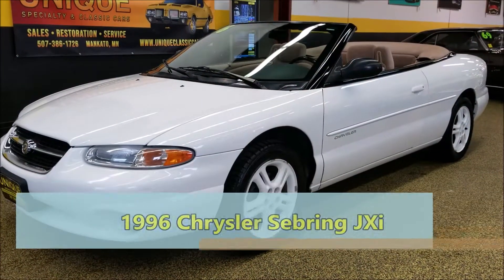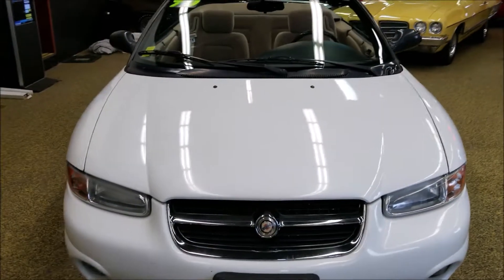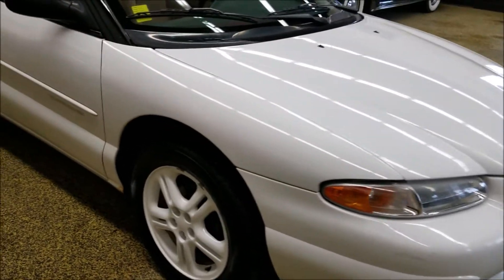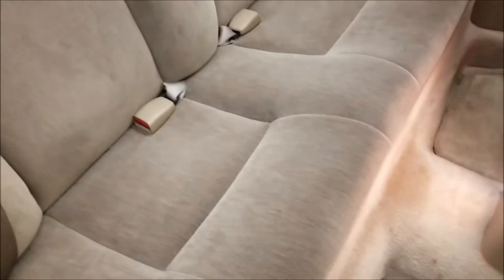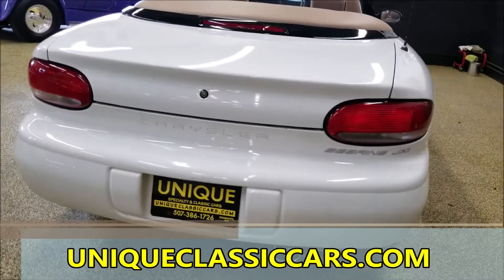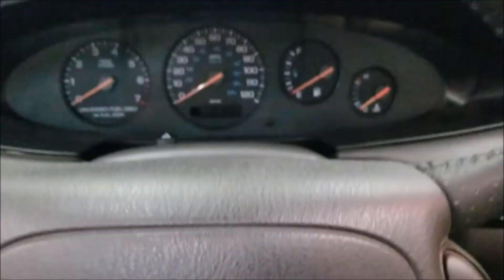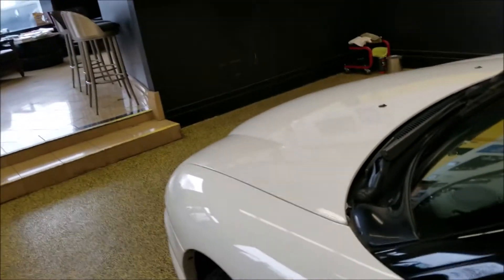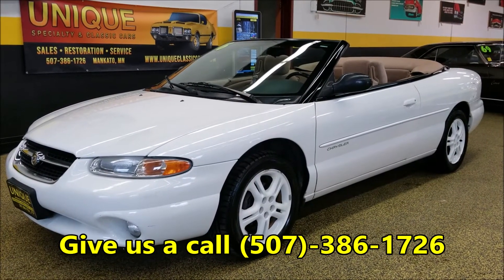1996 Chrysler Sebring JXi Convertible | For Sale $7,900